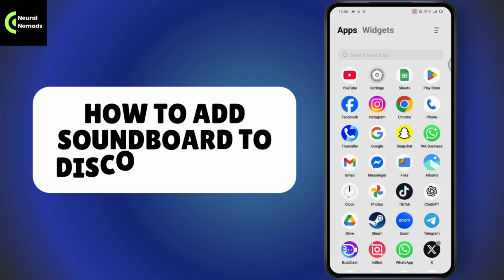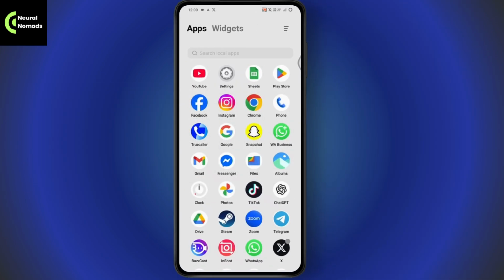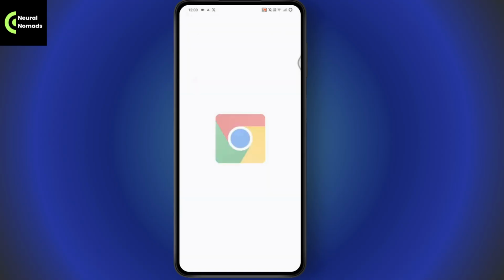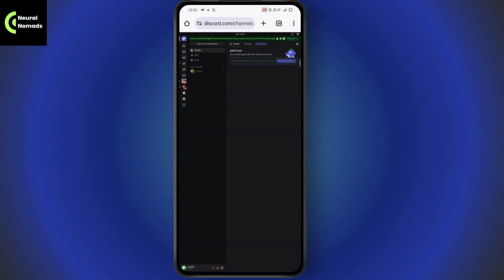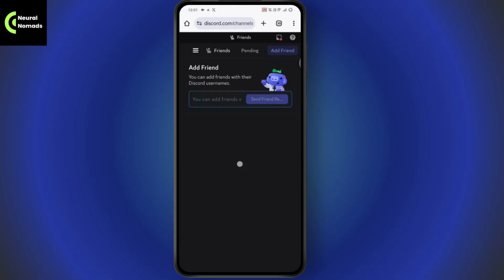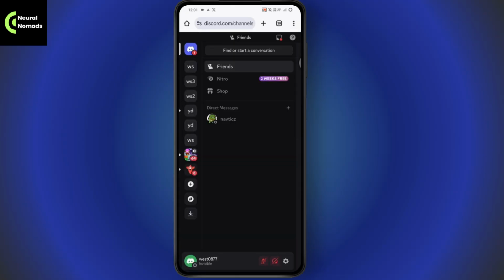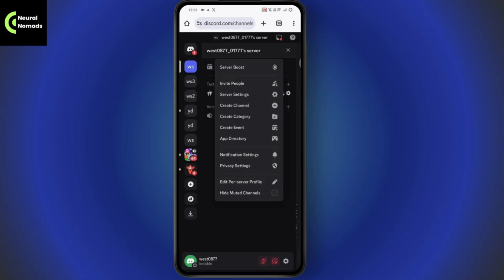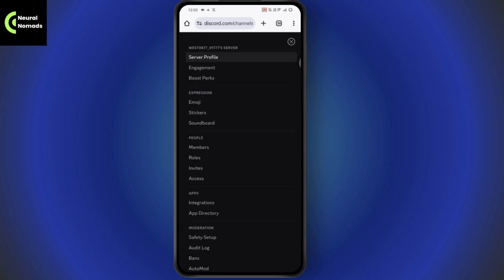How To Add Soundboard To Discord Mobile (2025)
How To Add Soundboard to Discord Mobile

If you want to add a soundboard to Discord on mobile, this tutorial will guide you through the complete process. From accessing your server settings in the browser to uploading custom sounds with volume and emojis, we’ll show you how to manage and add sounds to your server's soundboard using your mobile device.

0:00 - Introduction
0:08 - Open Browser and Log into Discord
0:16 - Select Server and Tap on Dropdown
0:24 - Go to Server Settings
0:32 - Navigate to “Soundboard” Under Expression Section
0:42 - Tap on “Upload Sound”
0:48 - Browse and Select a Sound File
0:54 - Add Sound Name, Emoji, and Adjust Volume
1:00 - Tap Upload to Add It to Soundboard
1:03 - Conclusion

how to add soundboard to discord, discord soundboard mobile, how to use soundboard on discord, how to enable soundboard on discord mobile, add soundboard to discord